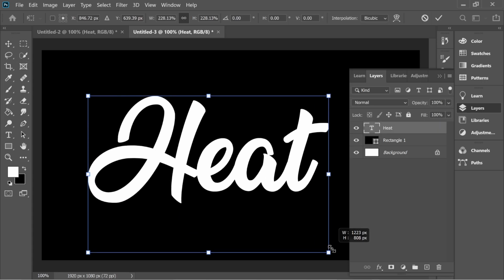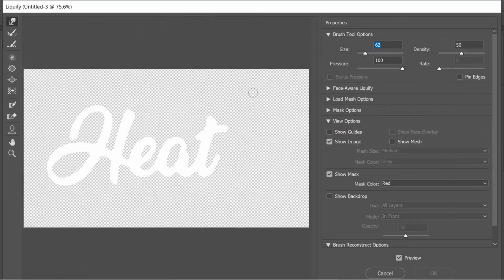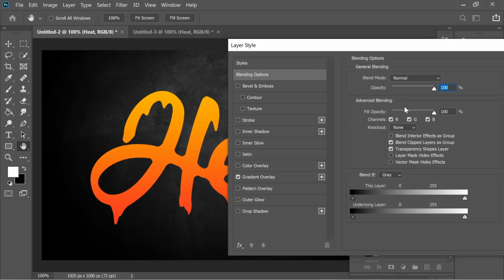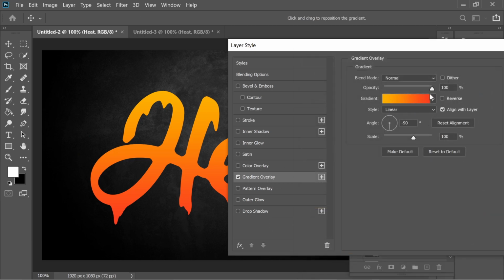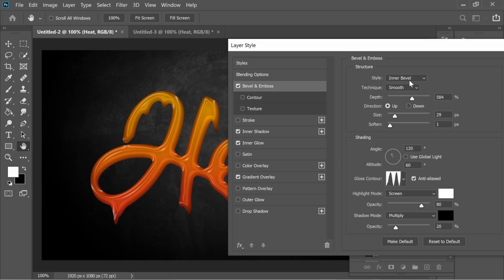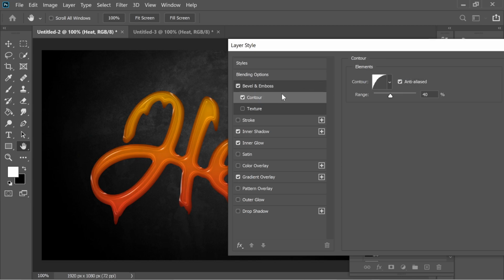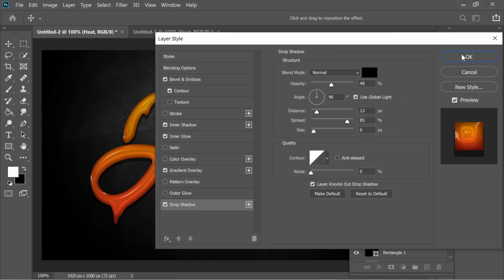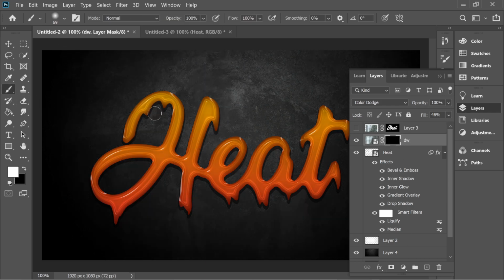How to Create Melting Heat Text Design | Photoshop Tutorial 2021 for Beginners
How to Create Melting heat Text Design | Photoshop Tutorial 2021 for Beginners. This video is just 3 minute teaching the basic way to create a custom Heat or Hot text design typography. This Channel offers the best and the clearest Illustrator and Photoshop free tutorials, Make sure you check the channel and if you enjoyed the Videos, please make sure you support me by Subscribing.

Chapters:
Intro: (0:00)
Editing: (0:14)
Result: (02:58)

This channels is made to teach Illustrator tutorials for Beginners and beyond showing illustrator cc tips and tricks including illustrator basics like illustrator tutorial logo design